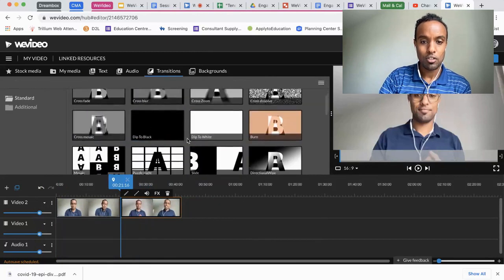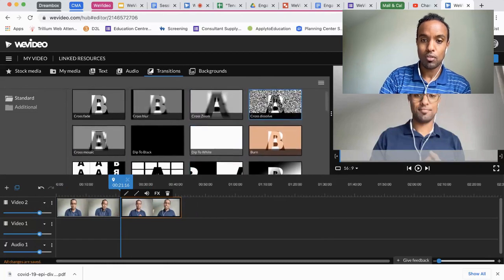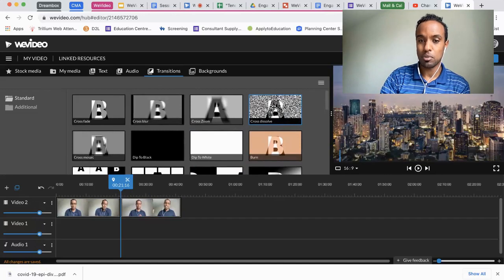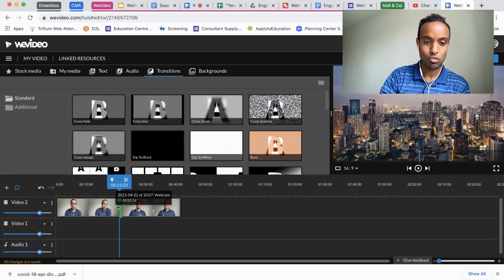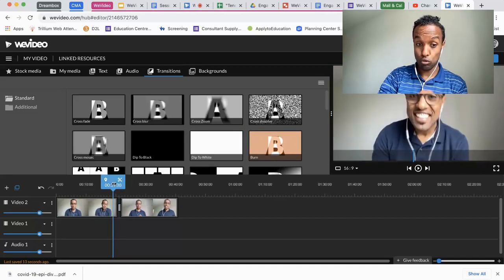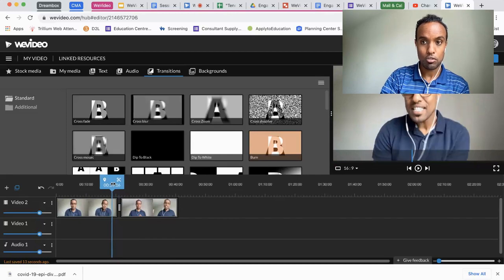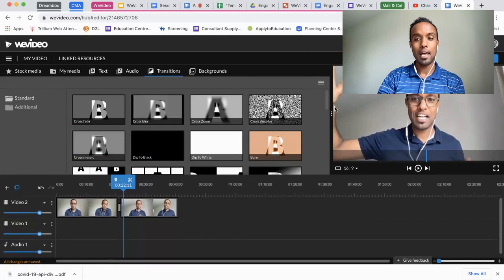Adding a Transition in WeVideo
Here's how to make add transitions in WeVideo so that your videos look cool!

Checkout our WeVideo Engagement Sessions for ideas on how to use WeVideo to create classroom connection